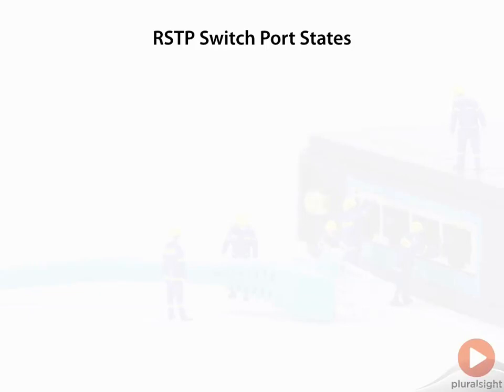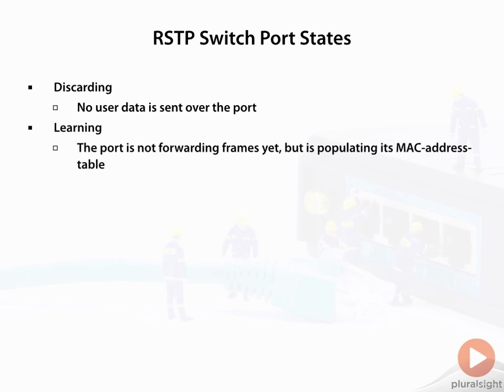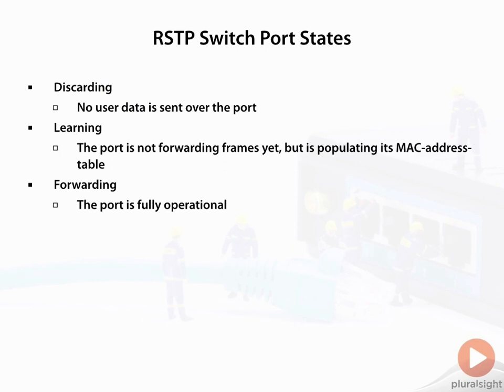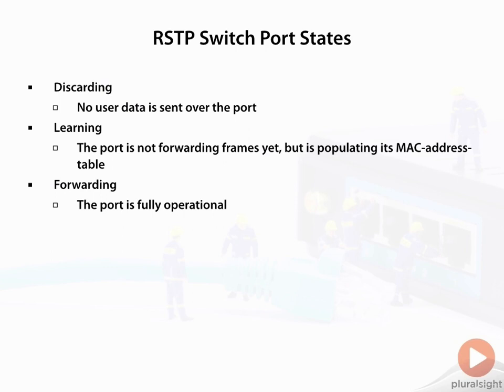RSTP Port States